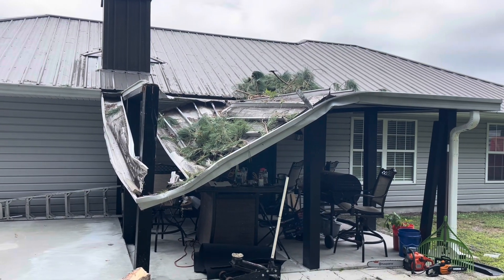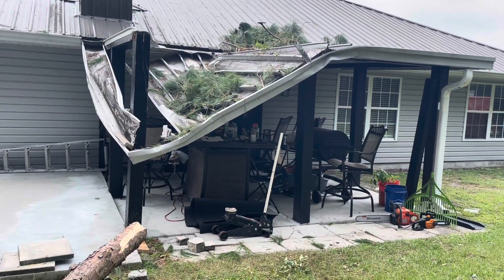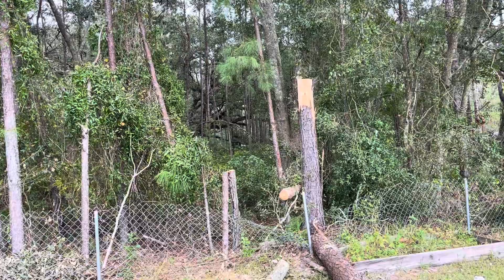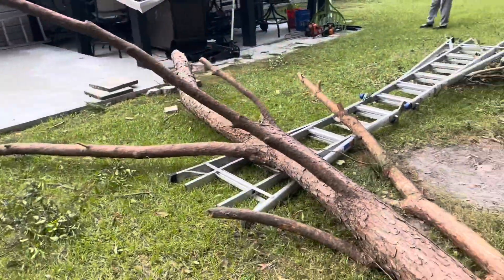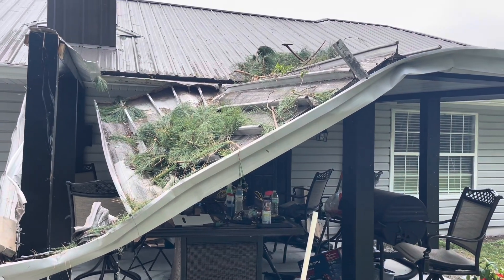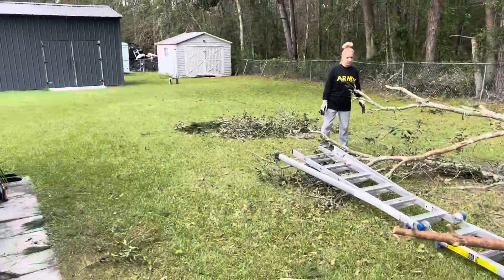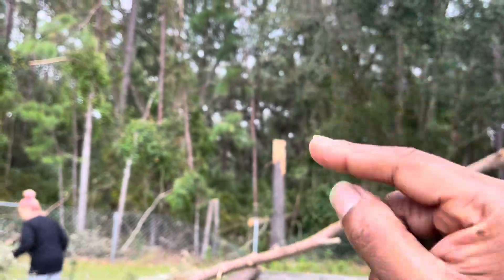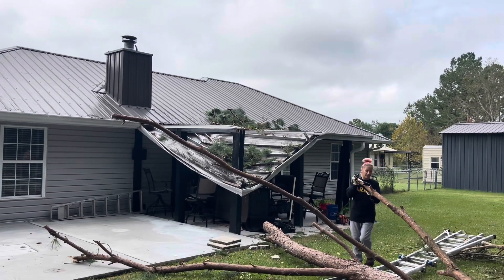Hurricane Helene ⛈️💨 AFTERMATH , destruction.